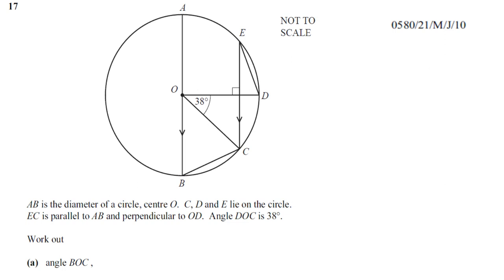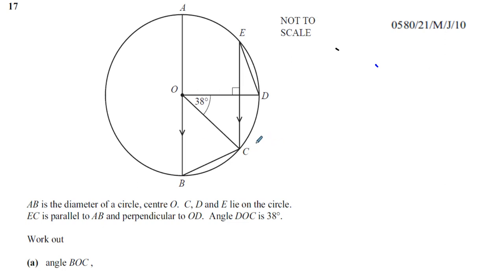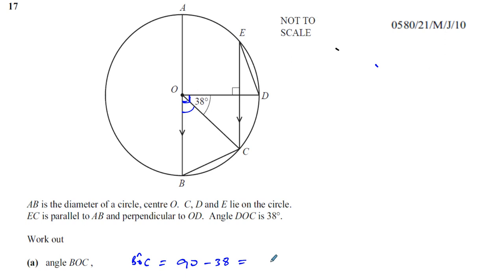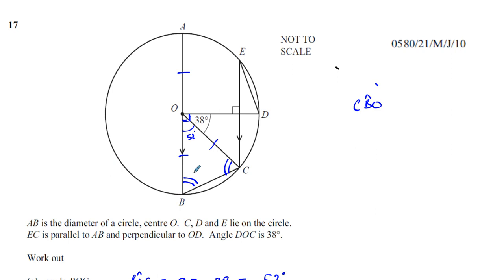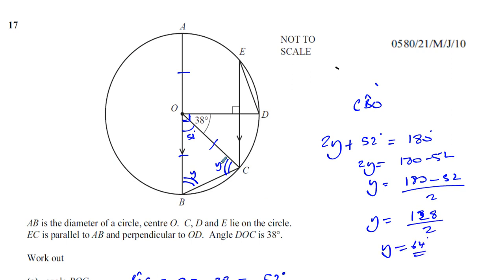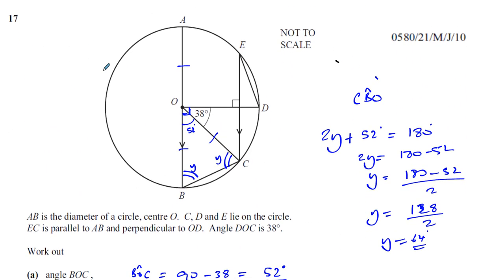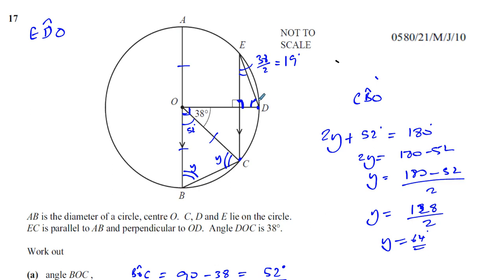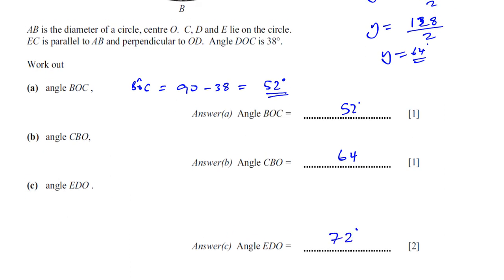0580 21 M J 10 Q17 Angles in Circles